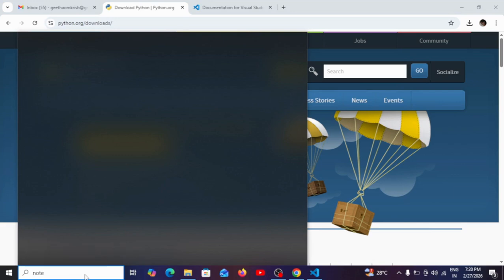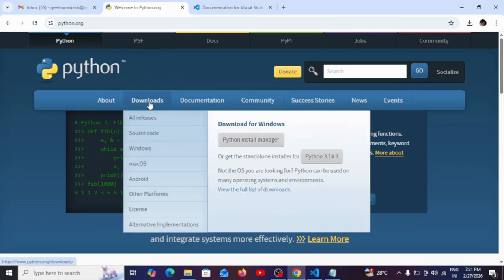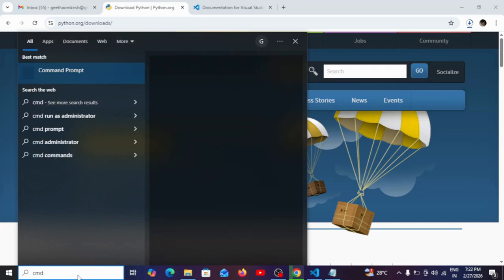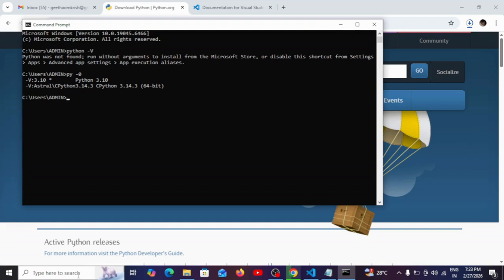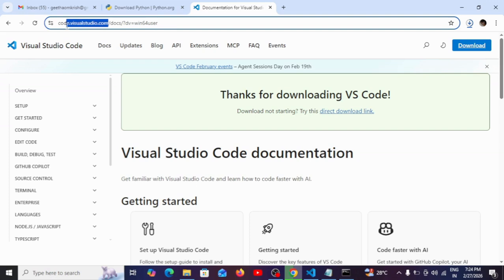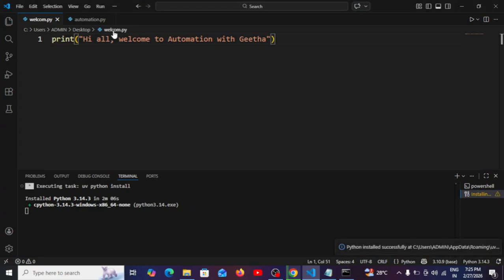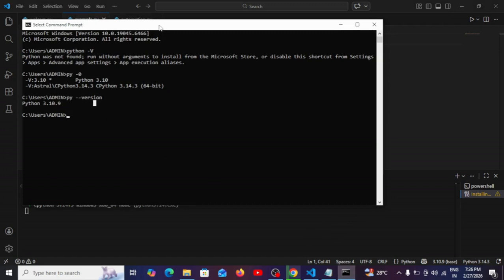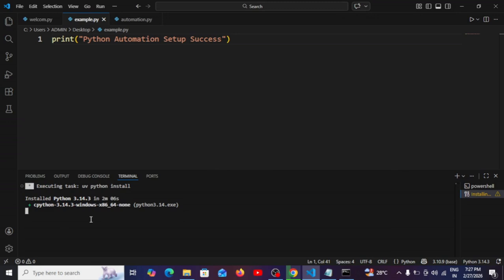Install Python & VS Code | Fix "Python Not Found " Error | Beginner Guide (2026)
python automation for beginners
learn python automation

In this video, you will learn how to install Python and Visual Studio Code on Windows and fix the common “Python was not found” error.

This beginner-friendly tutorial shows:
• Why the python command may not work on Windows
• How to use the py command correctly
• How to install VS Code and Python extension
• How to test your Python setup successfully

This video is perfect for beginners who want to start Python Automation.

On this channel, Automation with Geetha, you will learn:
• Excel, Email & File Automation
• RPA UiPath basics
• Beginner to advanced automation concepts

Languages: English | ಕನ್ನಡ | తెలుగు